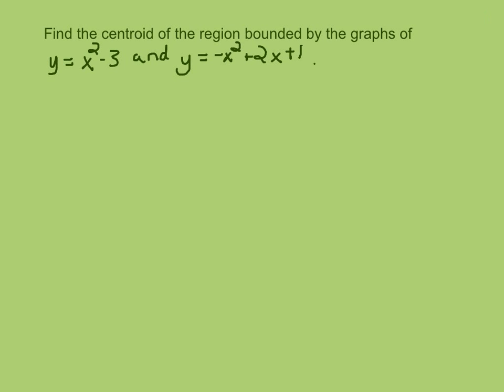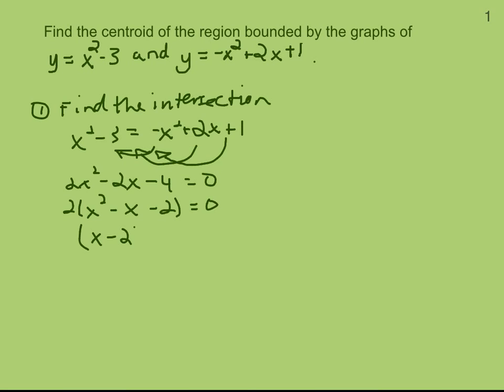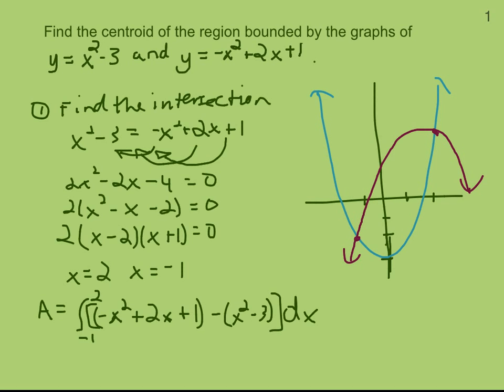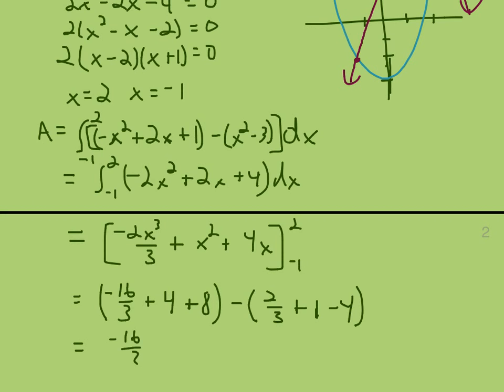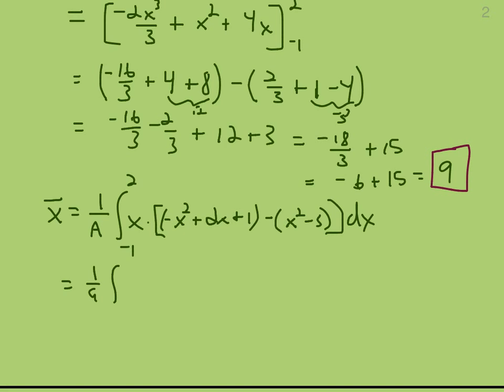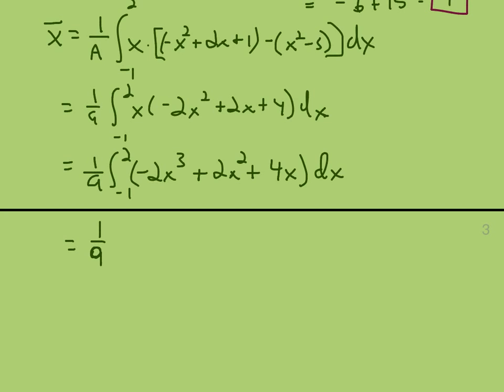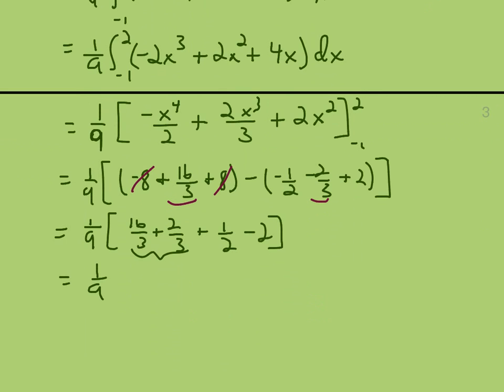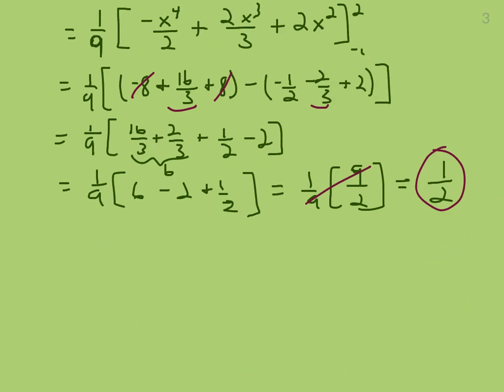UPenn Math 114 Finding Centroid of region bounded by graphs